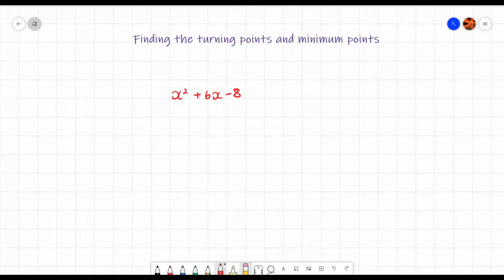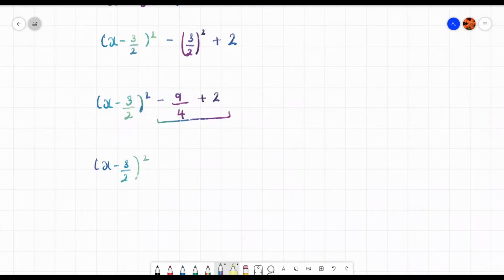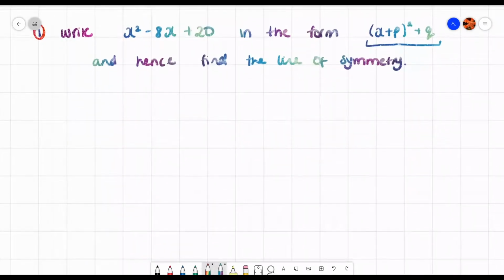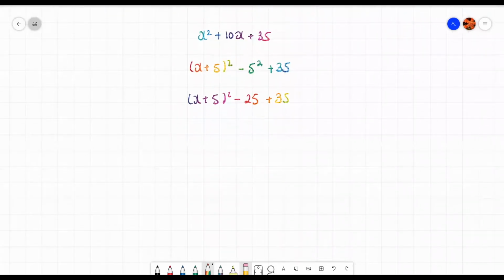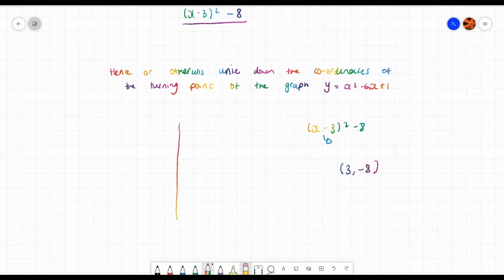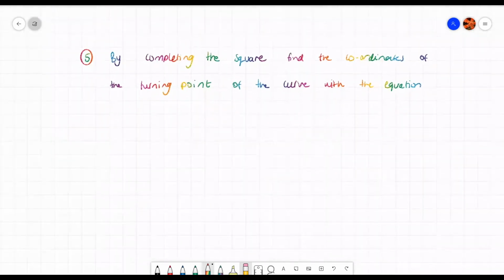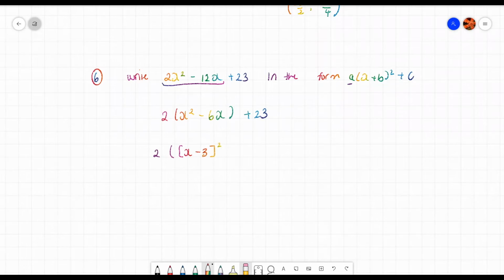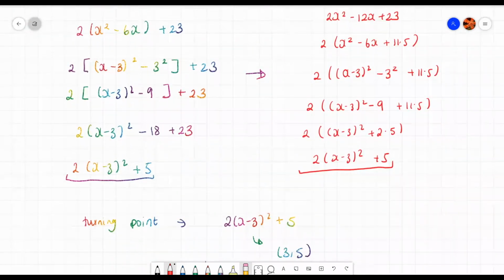Finding the Turning Point and Line of Symmetry | Maths | Satchel Classes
About this class:
Like what you see? Access all of our free classes here:

Did you know that an important skill for finding the turning point and minimum points is completing the square? In this class, students will review how to complete the square and understand what it means to complete the square so they are prepared. Students will then be guided through how to find the turning point and work out the line of symmetry. This class is great for students in Years 10 - 11 who want to feel more confident on the topic!